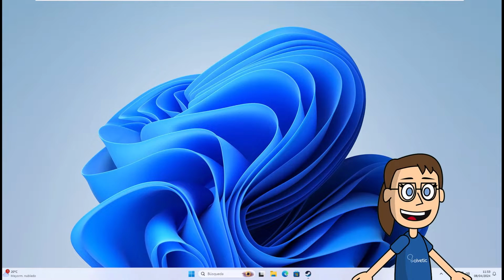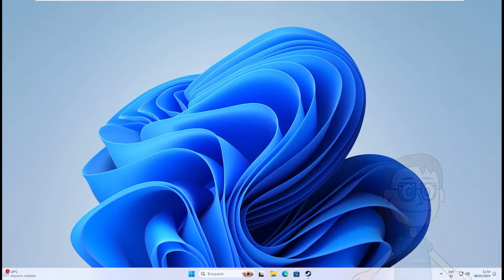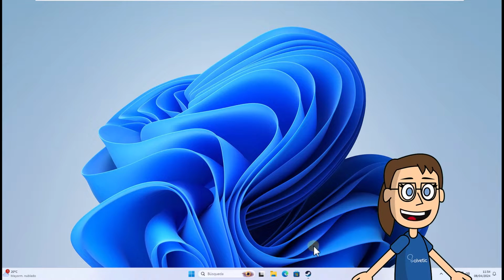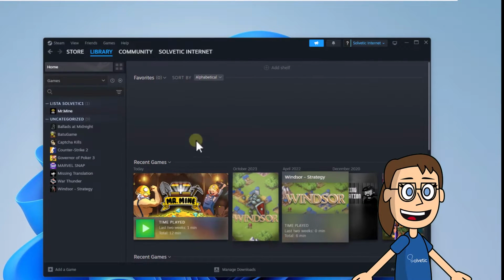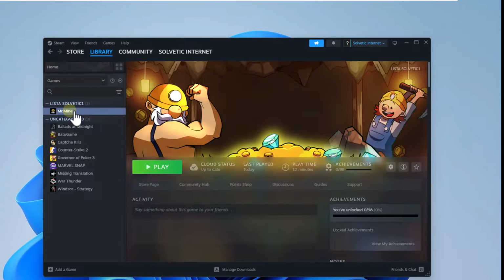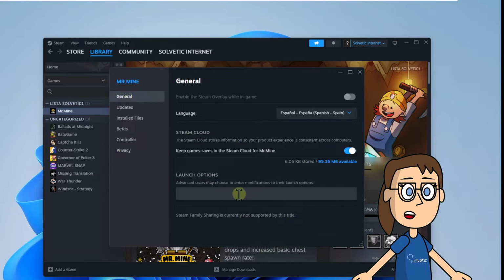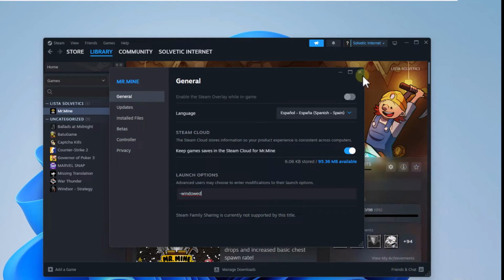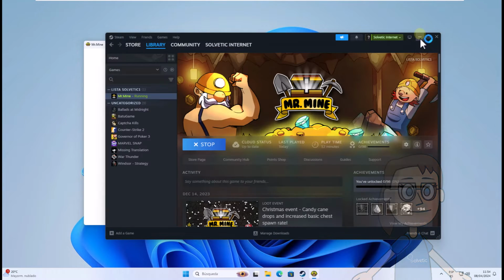How to Open Steam Games in Windowed Mode 2024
Hello everyone, and welcome back to Solvetic! In this video, we're going to address a common question among Steam users: how to open Steam games in windowed mode.

At Solvetic, we're dedicated to providing clear and practical solutions to your daily tech challenges. Join us as we explore how to open Steam games in windowed mode in 2024.

Your feedback is important to us. And if you find this content helpful, don't forget to give it a thumbs-up and share it with others who may need this information!

Let's dive in and explore how to open Steam games in windowed mode, optimizing your gaming experience!